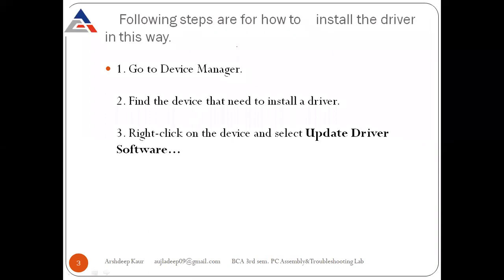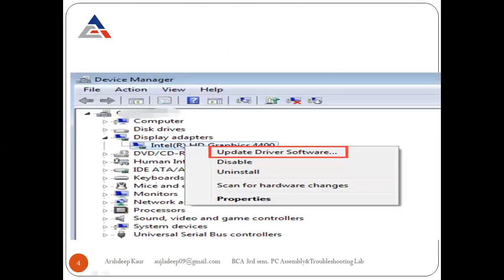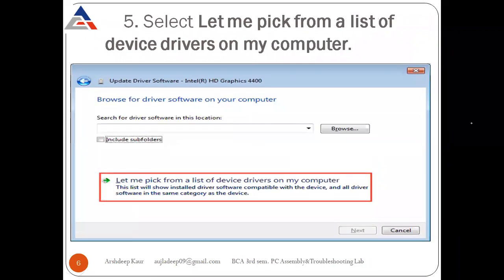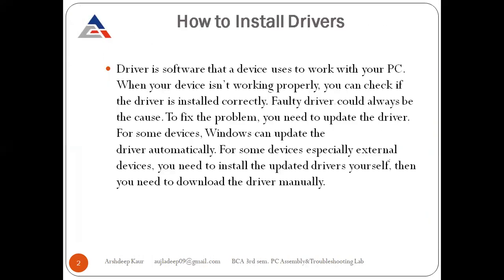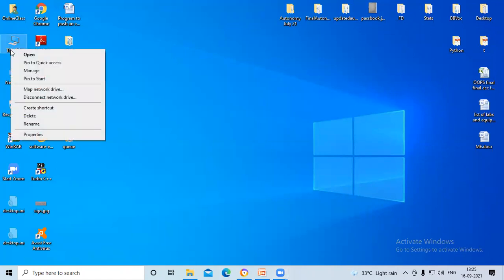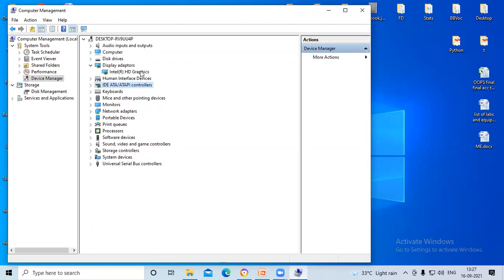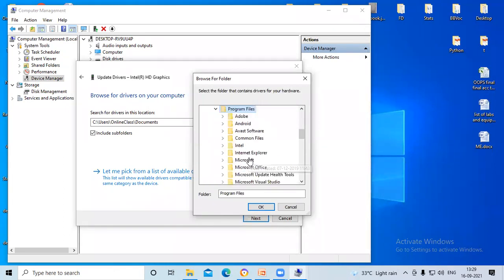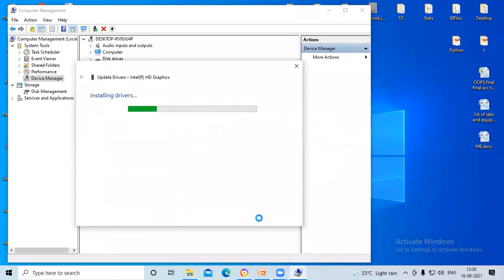Lecture-4 Installation of utility tools(Drivers)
Learn about how to install and update the various device drivers.